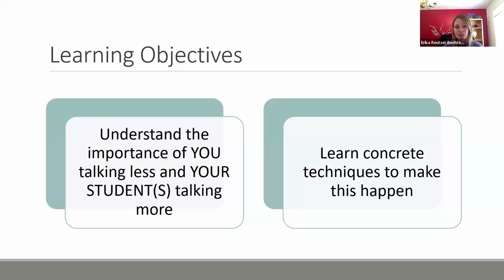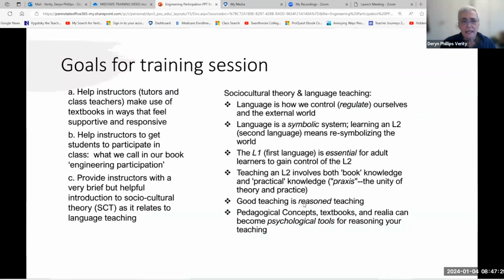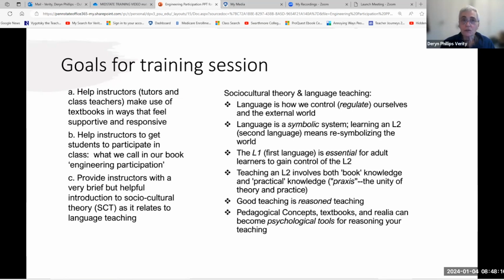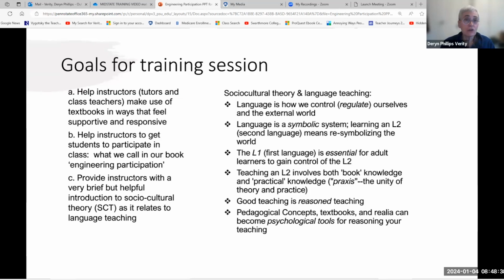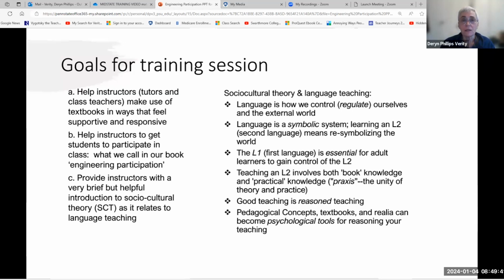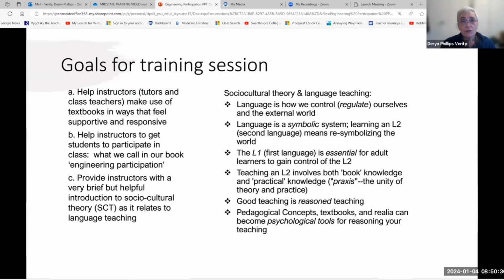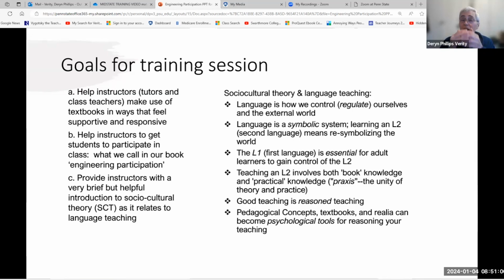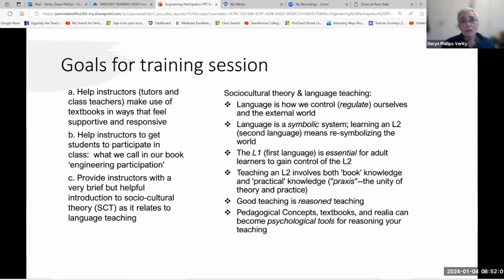Introduction: A Sociocultural Approach to Language Learning